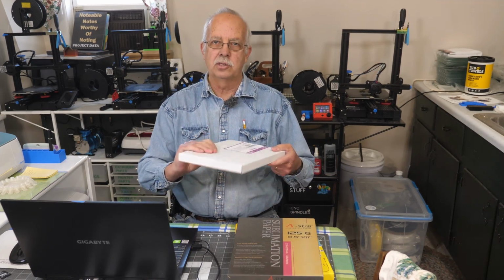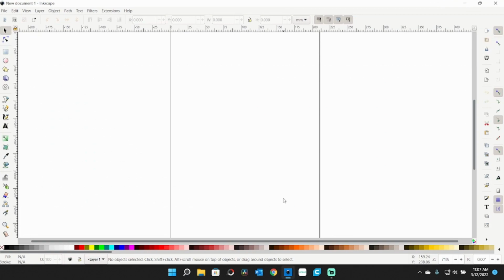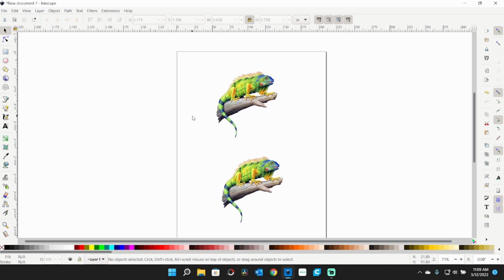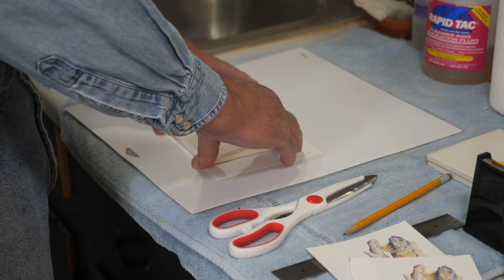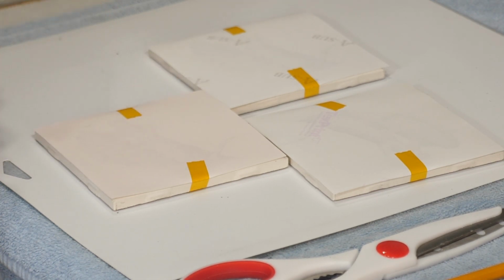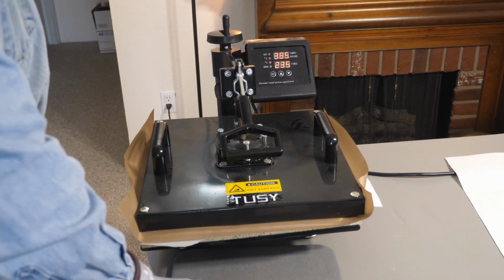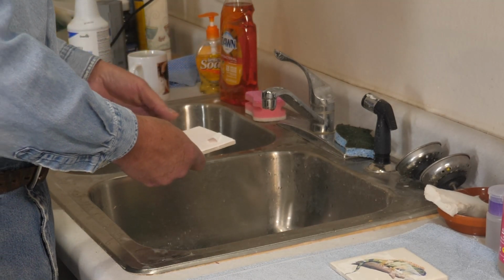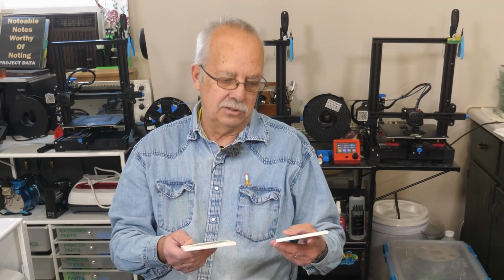3 Sublimation Papers Compared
Comparing three brands of dye sublimation papers using the same graphic on the same material with identical press settings.
Tusy 5 in 1 heat press

A-Sub sublimation paper

Epson 2720 Printer

Hiipoo Sublimation ink for Epson

LANON Heat Resistant Liquid Silicone Gloves

Heat Tape

heat press pillow set

polycrylic spray

Hiipoo Sublimation Paper

Texprint Sublimation paper